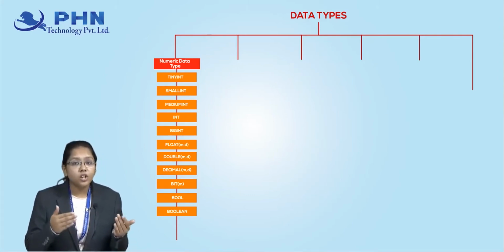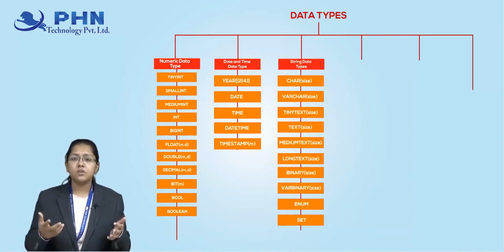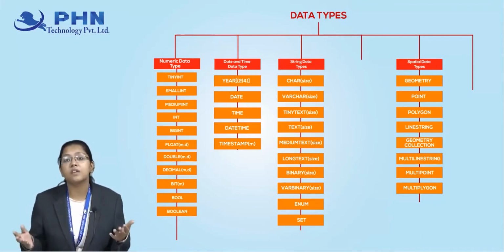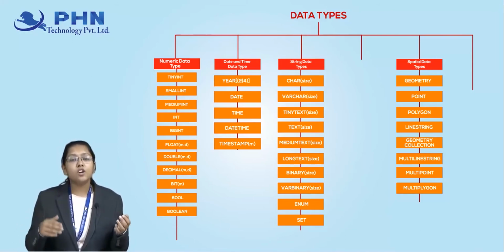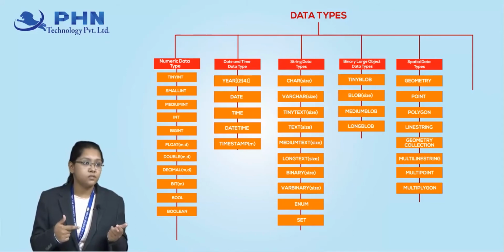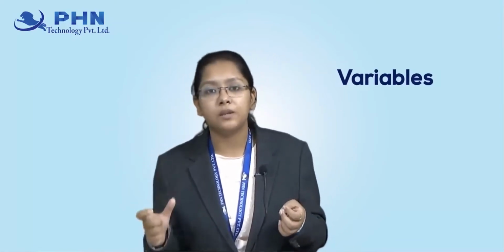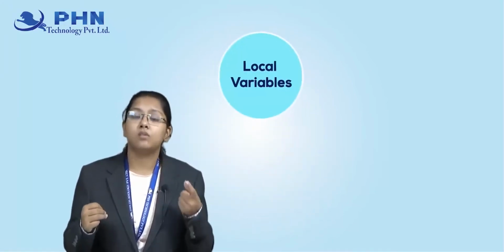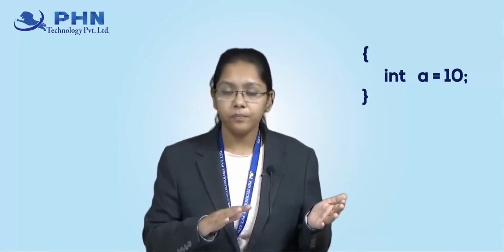MySQL Tutorial (1.5 What the datatypes in MySQL)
- 𝐖𝐡𝐚𝐭 𝐚𝐫𝐞 𝐭𝐡𝐞 𝐝𝐚𝐭𝐚𝐭𝐲𝐩𝐞𝐬 𝐢𝐧 𝐌𝐲𝐒𝐐𝐋?
- 𝐋𝐢𝐬𝐭 𝐨𝐟 𝐭𝐡𝐞 𝐝𝐚𝐭𝐚𝐭𝐲𝐩𝐞𝐬 𝐮𝐬𝐞𝐝?

𝐇𝐀𝐏𝐏𝐘 𝐋𝐄𝐀𝐑𝐍𝐈𝐍𝐆!